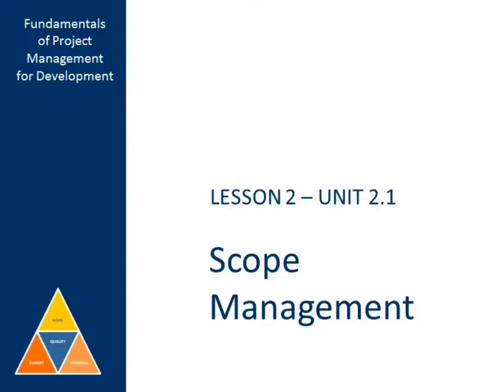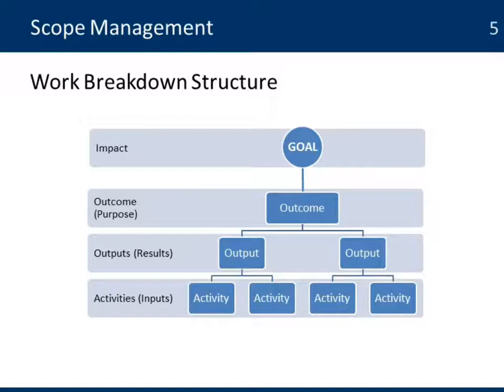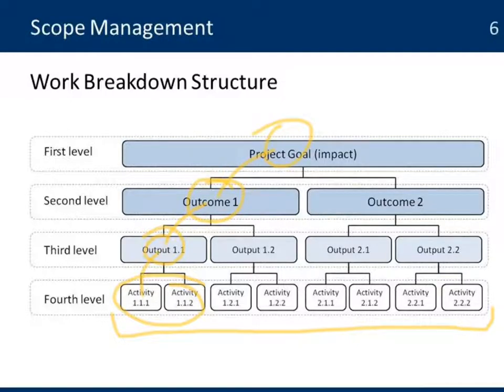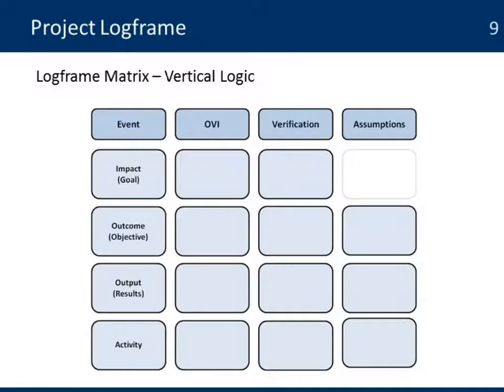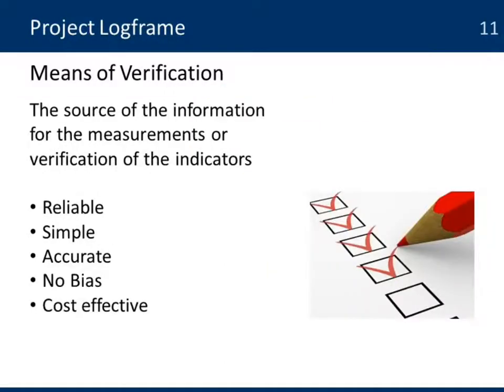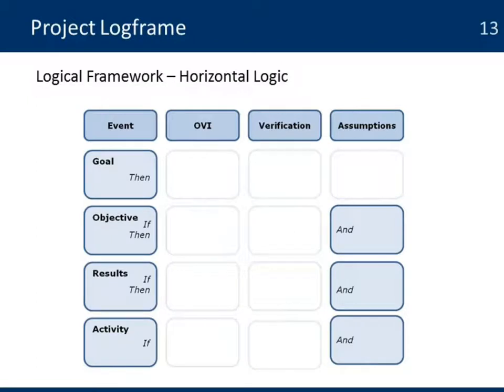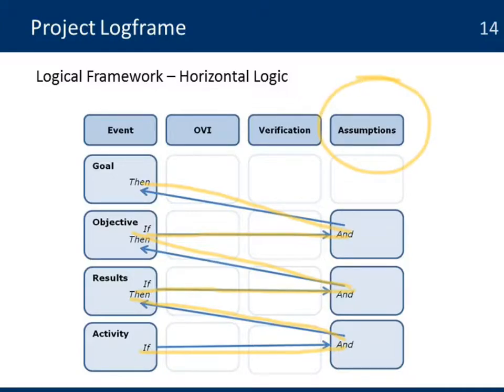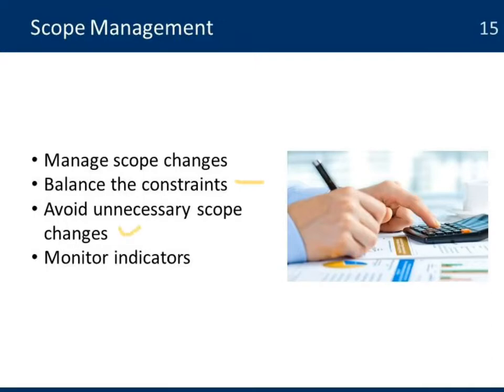FPM 2-1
Fundamentals of Project Management